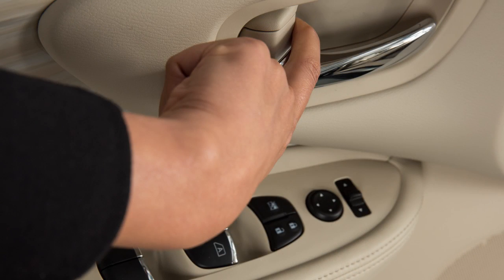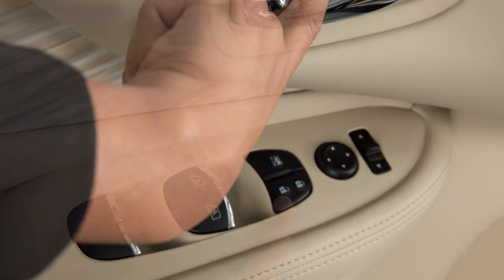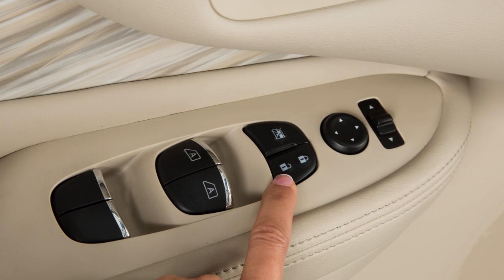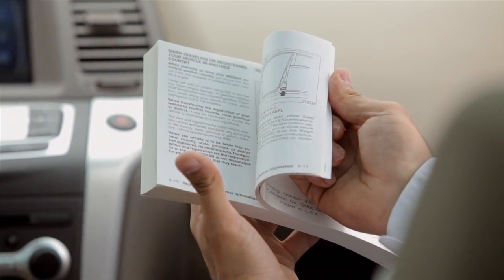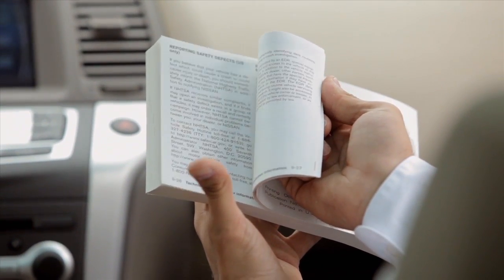2016 NISSAN Murano HEV - Automatic Door Locks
Your vehicle is equipped with automatic door locks.

All doors lock automatically when the vehicle speed reaches approximately 15 miles per hour, and unlock when the ignition is placed in the OFF position.

To unlock a door manually, use the inside lock knob or the driver's or passenger's power door lock switch.